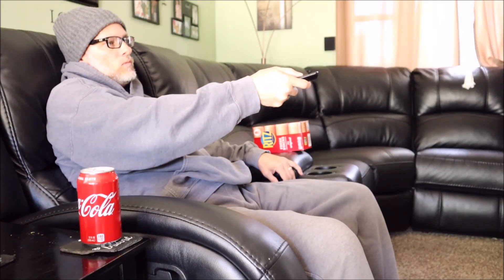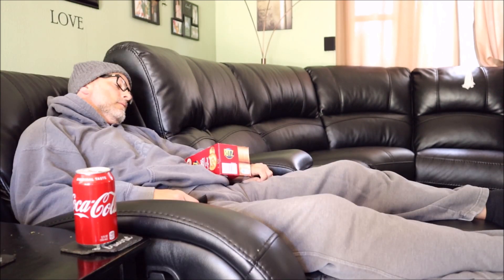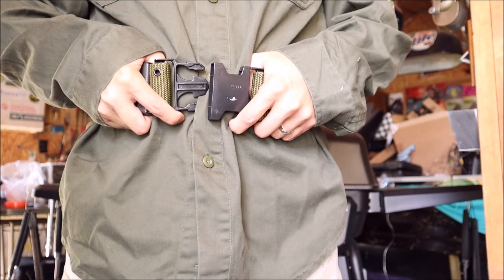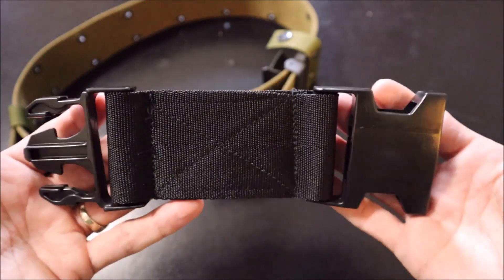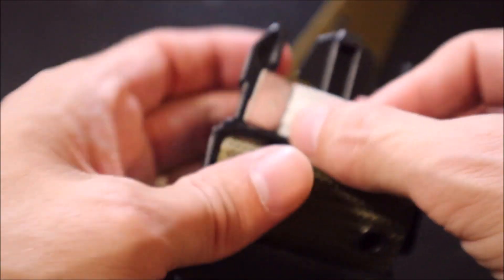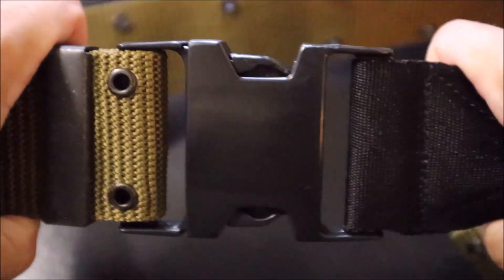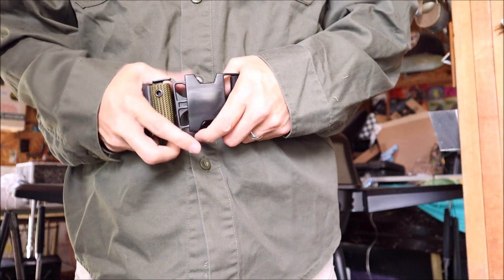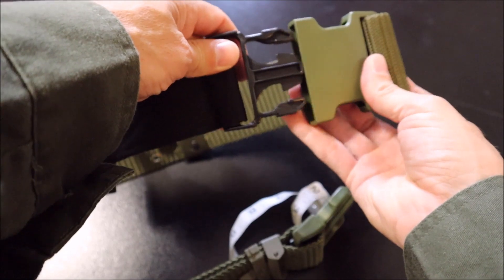Pistol Belt Extender - Adds a few inches to the waist size of your Pistol Belt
Whether you are layered up for the cold or perhaps put on a few extra pounds, there could come a time when you outgrow your Pistol Belt. Extend the life of your gear by picking up the Tru-Spec Pistol Belt extender and add a few extra inches for a comfortable fit.

Extenders - CLOSEOUT / CLEARANCE PRICE!